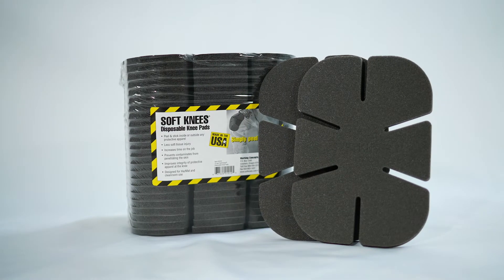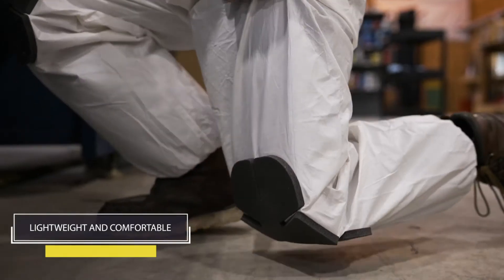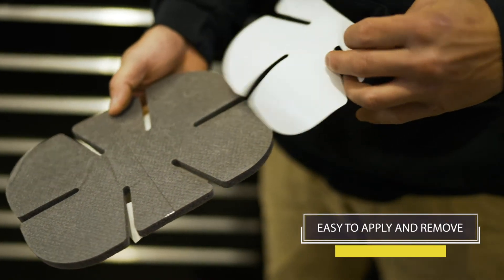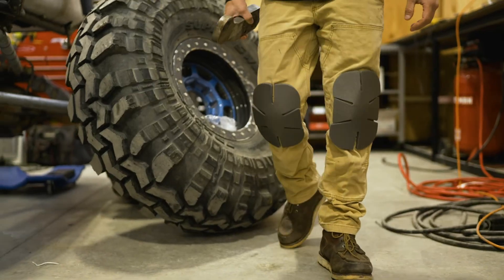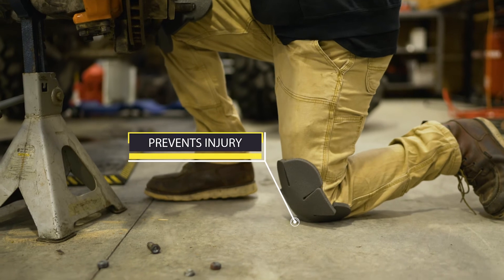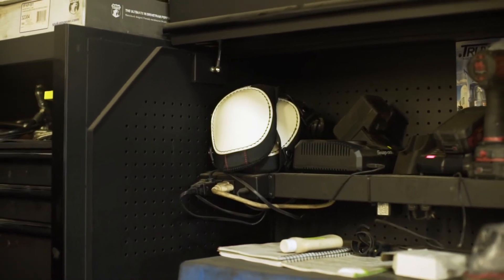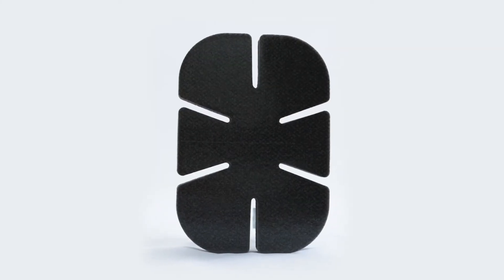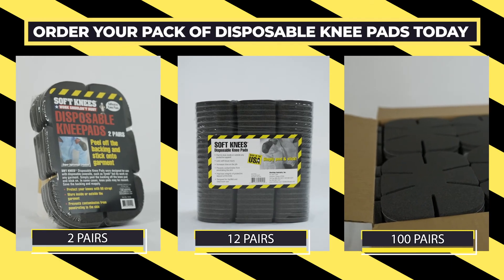Disposable Kneepads, adhesive Knee pads stick to just about any work pants.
Our peel and stick  knee pads will stick to any work pants and stay in place as long as you need them.   The backing simply peels off, sticks on the fabric on your knees, and protects you from hard surfaces while working on your knees.  When done with them, peel them off and throw them away.